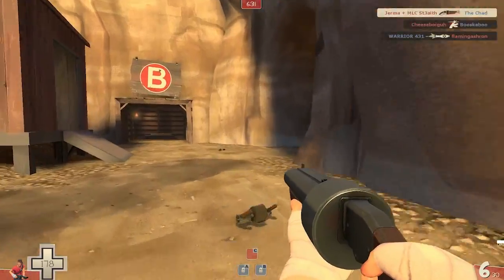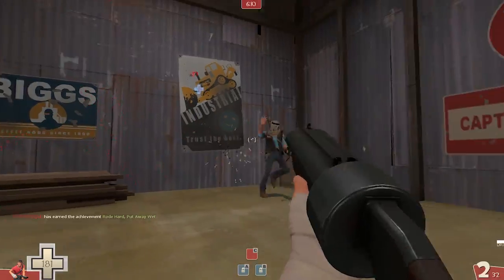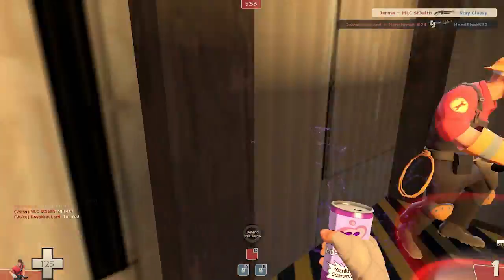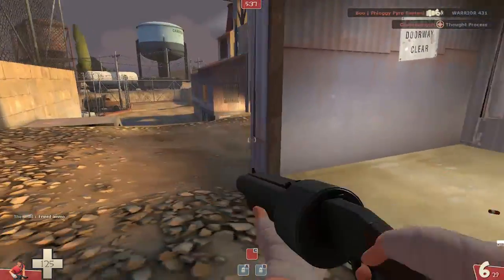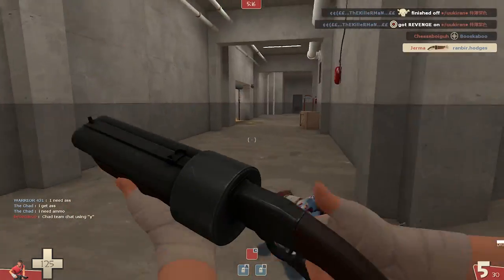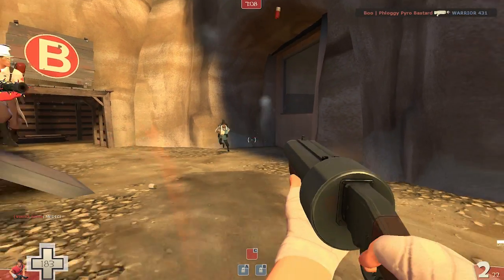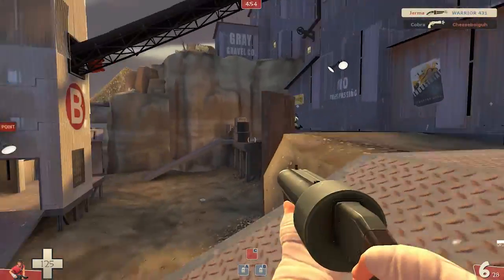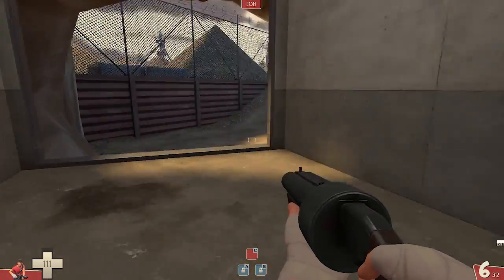TF2: Scout: Tips and Tricks: Improving Your Game.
This is my first real scout tip video. I break down how I play, and the techniques I use to improve. Depending on how you guys like it, i may do it with other classes as well.